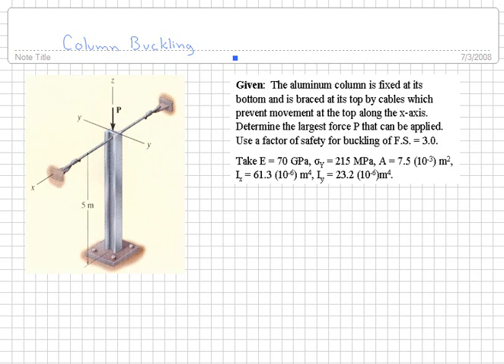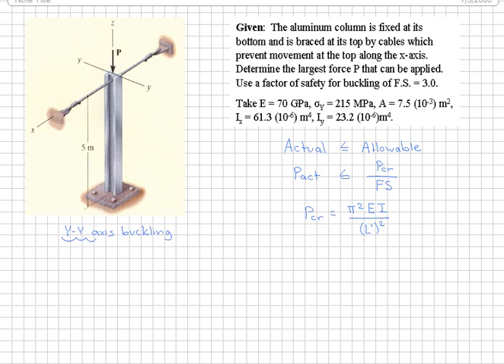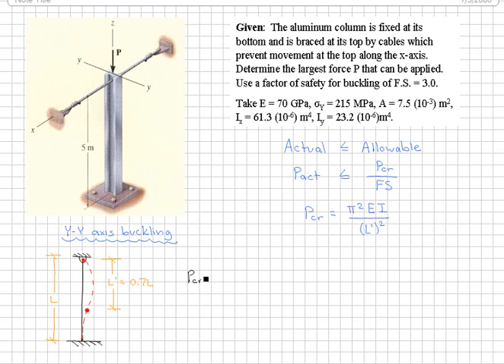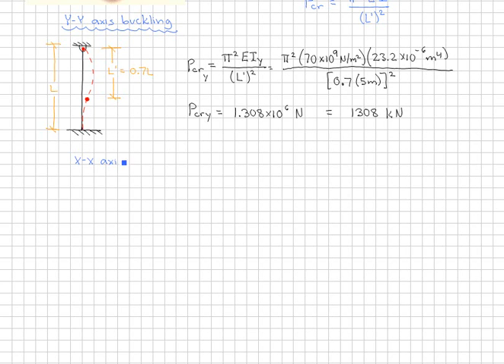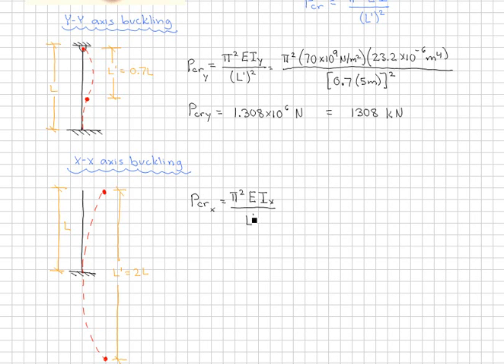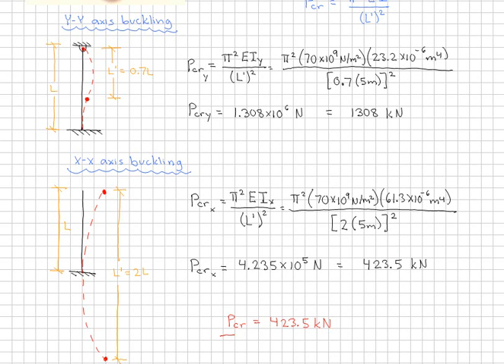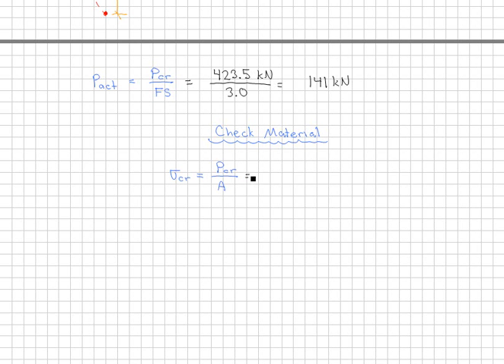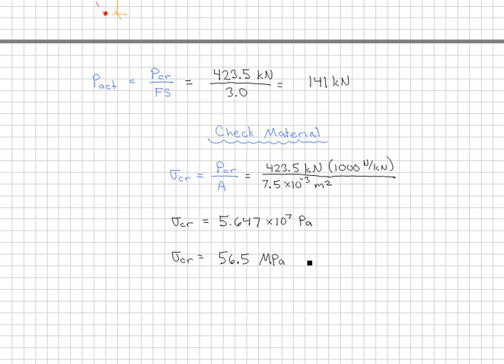Column Buckling Capacity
This example problem requires solving for the buckling capacity of a wide-flange shape, braced about it's weak axis.